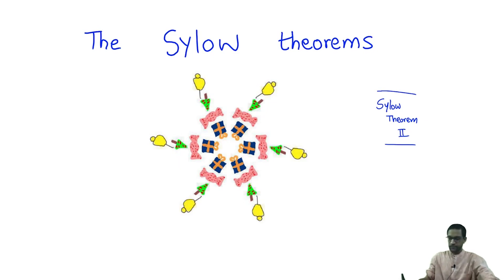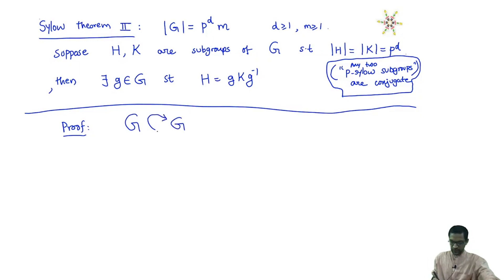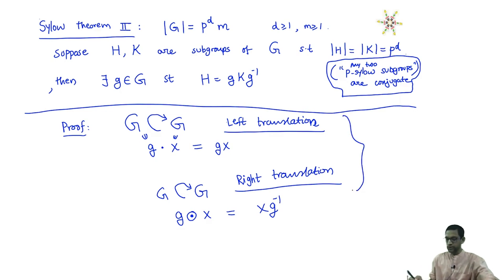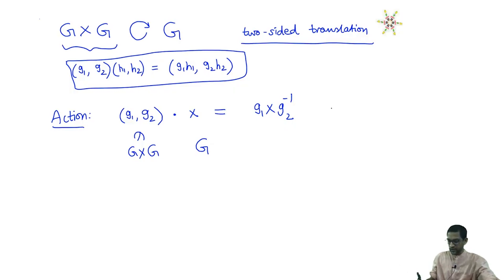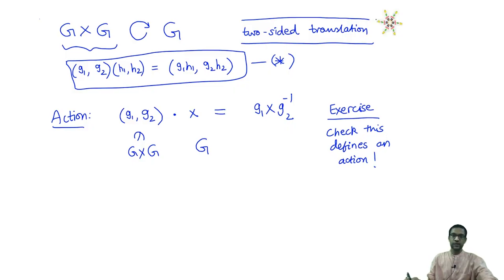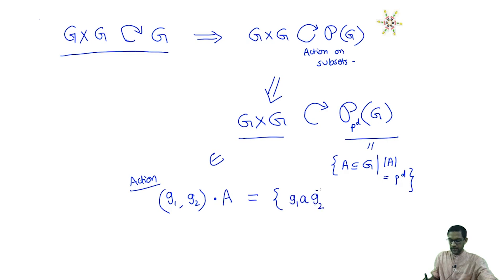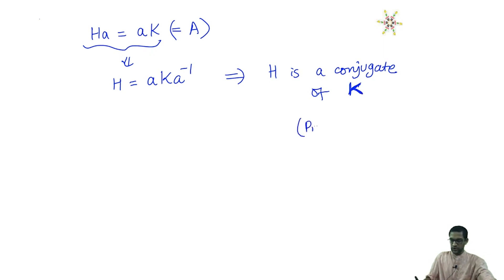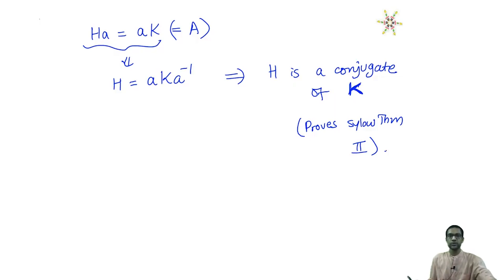Sylow Theorem II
Subject: Mathematics
Course: Algebra - I